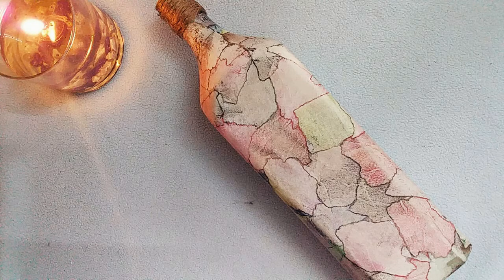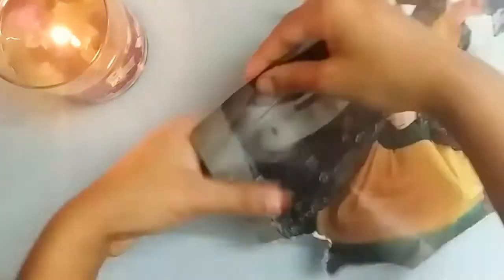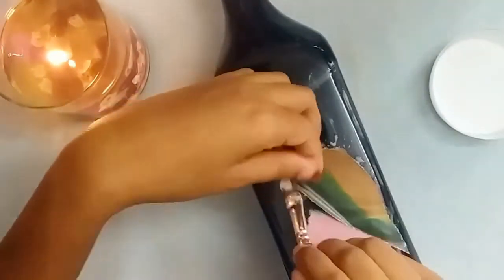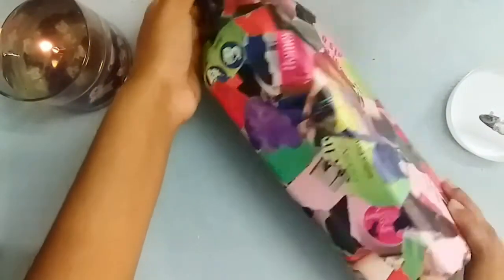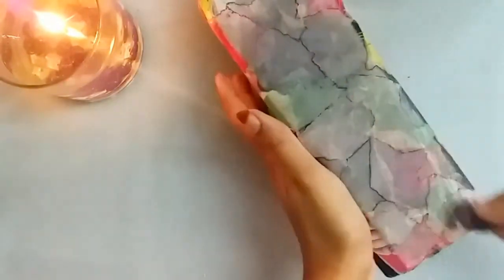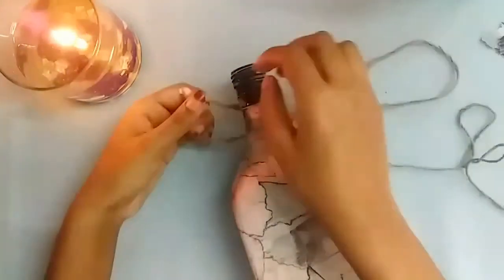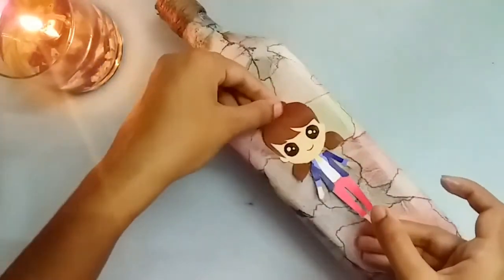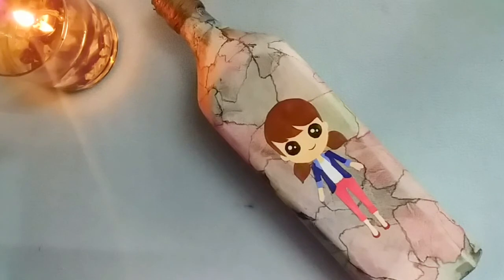How To Do MARBLE BOTTLE ART without paint | Marble Bottle Art with Magazine Paper | ALTERED BOTTLE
HELLO EVERYONE,

For that take any PVA glue & water in equal proportion. Here i am using 1 spoon of glue & 1 spoon of water. Mix it well. If you have mod podge use that instead.then take a magazine paper and rip it into pieces.select the magazine paper which is glossy & don't use scissors to cut it. then take the bottle which is clean & free of dust & oil. then apply glue mixture & stick the magazine paper onto it. if you apply too much of glue on top of the magazine paper then you won't  get the desired result. use the glue just enough to stick the paper.when it dries completely, take some thinner in a soft cloth & rub that gently on top of the magazine paper. if you too hard the paper may peel off . so be gentle. instead of the thinner you can use any nail polish remover with high alcohol content. then apply some white glue on the top portion of the bottle. this is not the mixture that we made before. it is normal school glue. then wind jute rope. you can use woolen thread or any fancy thread. to decorate it more i'm going to stick a print out. you can also use any artificial flowers with vibrant colors.